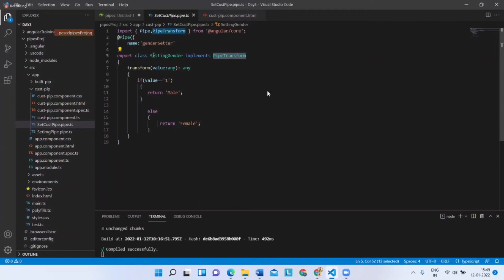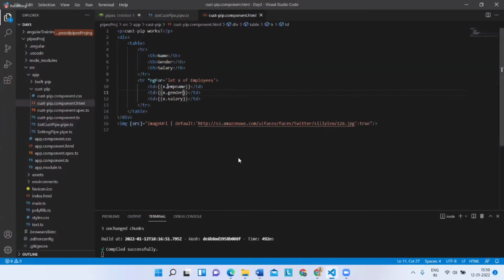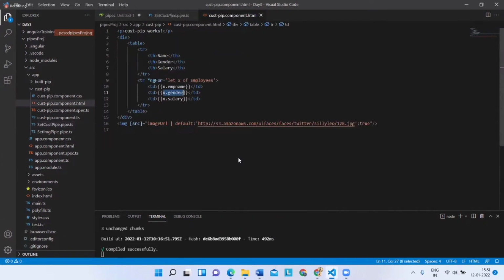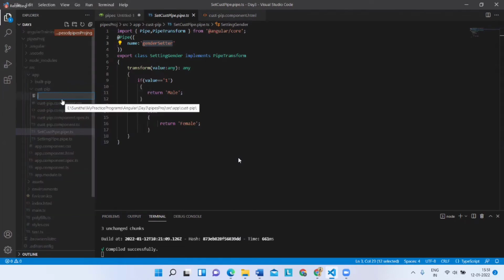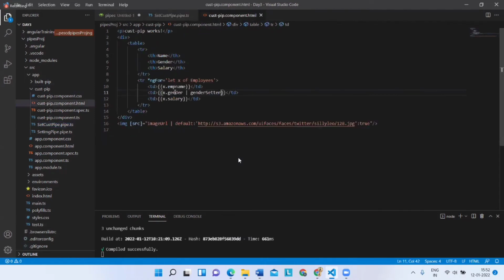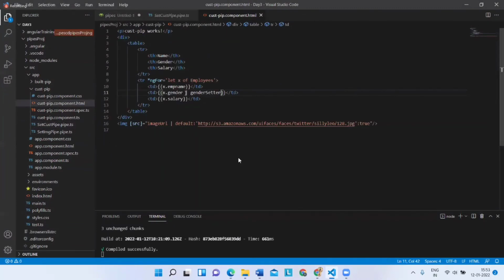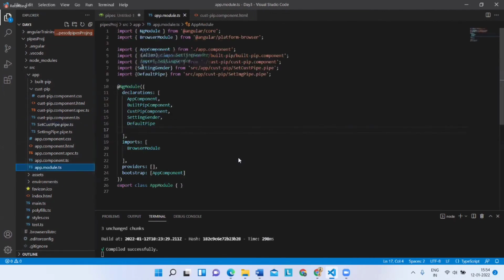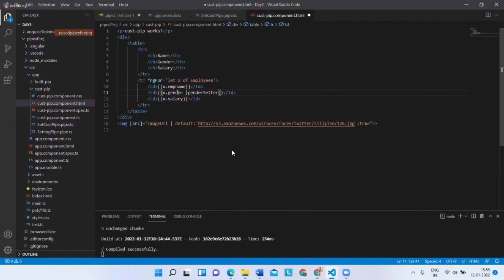How to create Custom Pipes in Angular ? | Angular Tutorial | Angular Live Training | Learn Code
Hello Friends,
Today we are learn Custom pipes that how to create (ng g pipe pipename) and how to use custom pipes in angular.